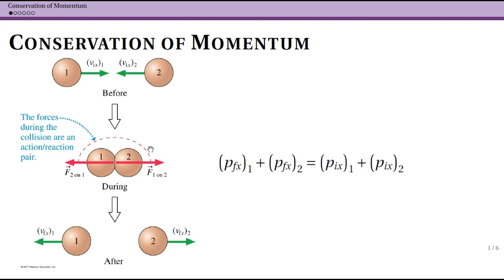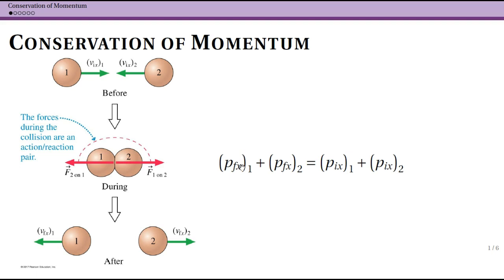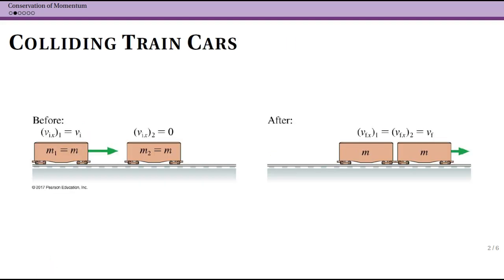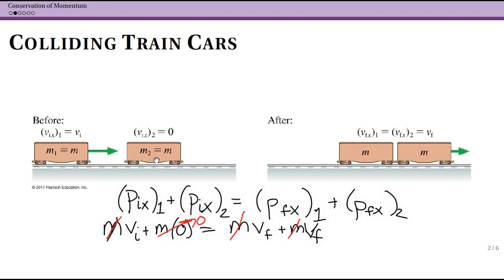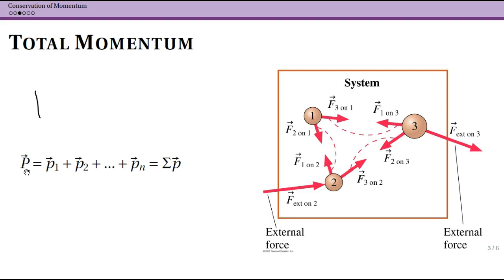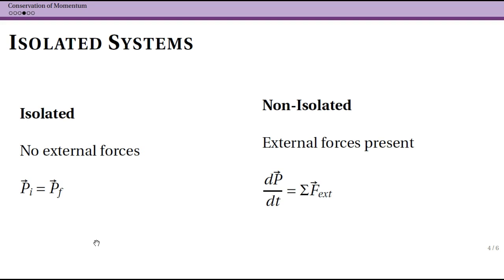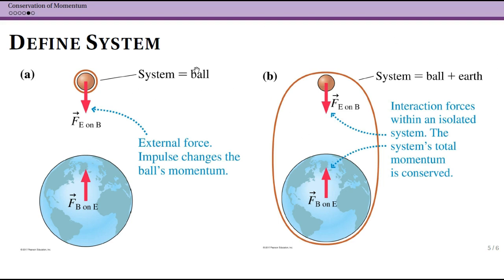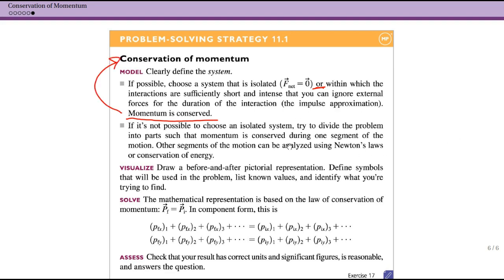Conservation of Momentum